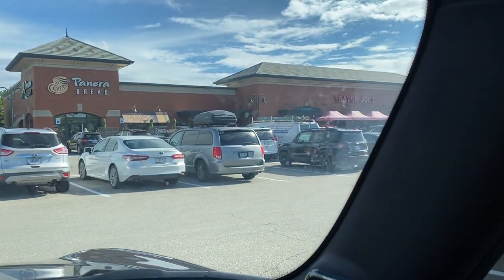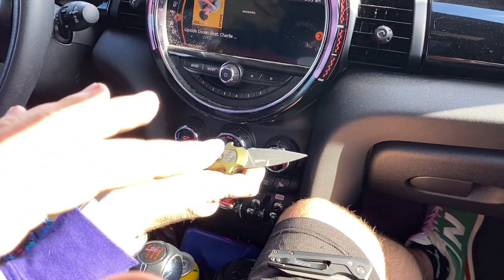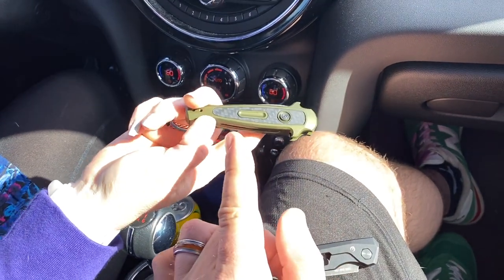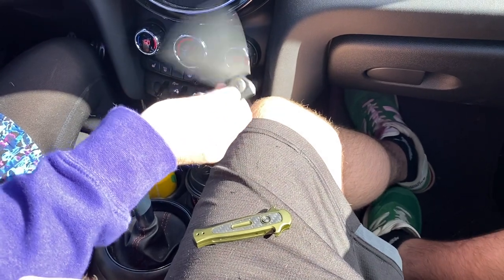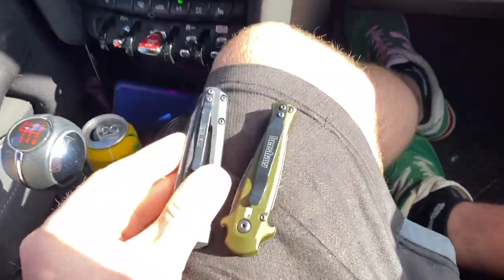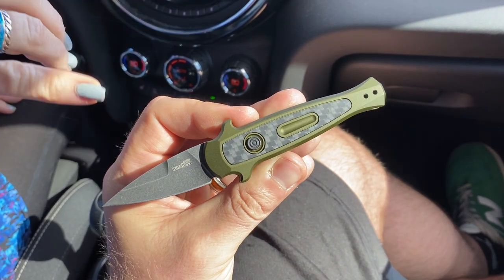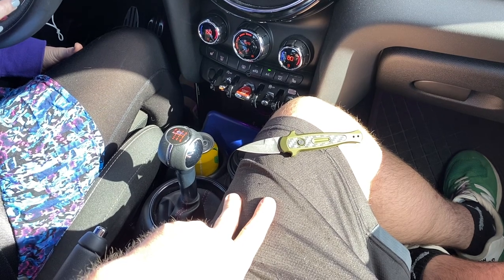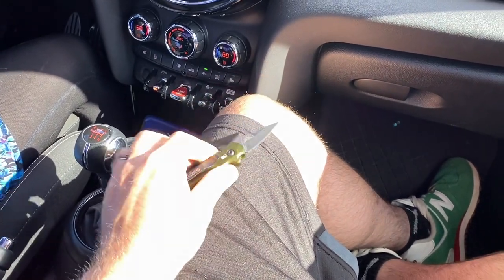**Not a Video - Auto Knives in the Car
For BirdShot IV merchandise, check out